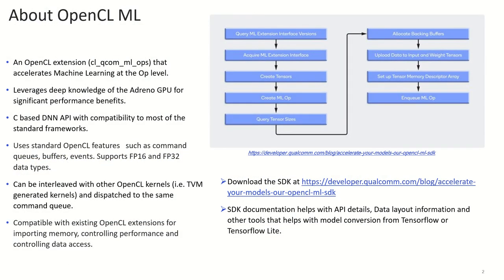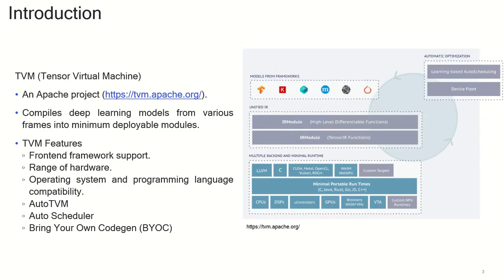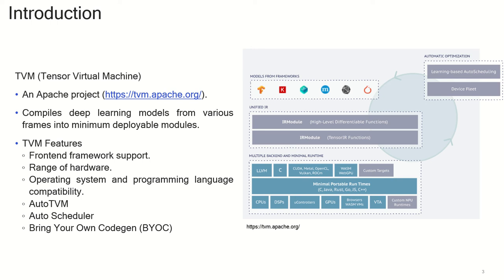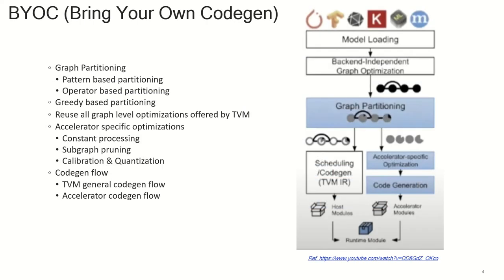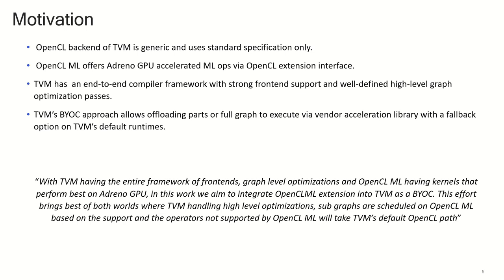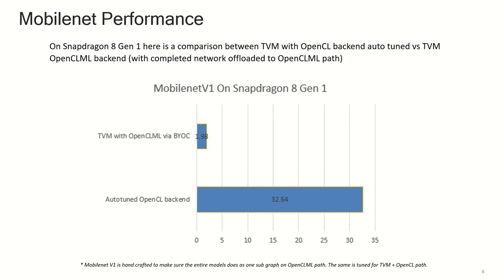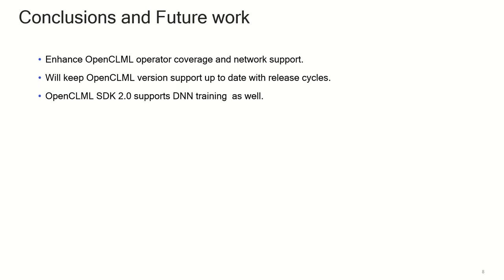OpenCLML integration with TVM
Presented at the online version of IWOCL / SYCLcon 2022.